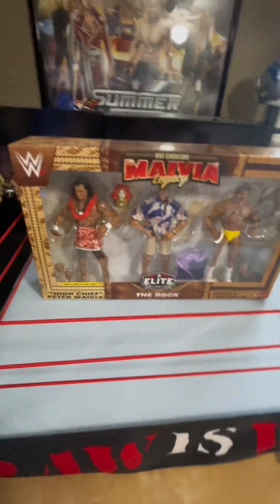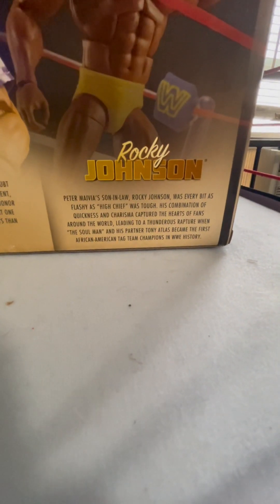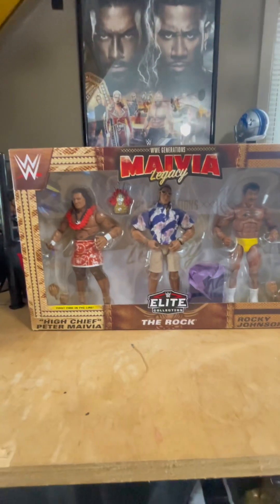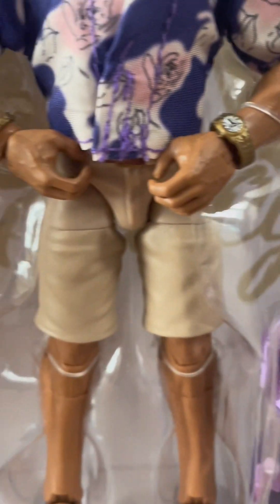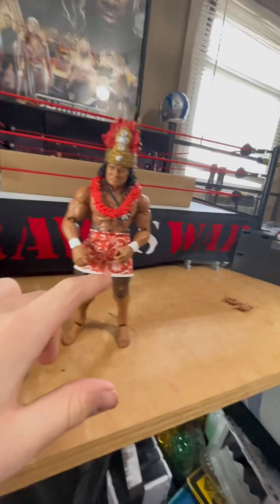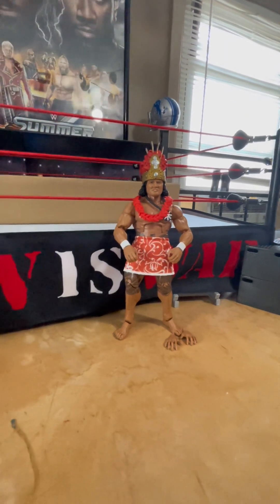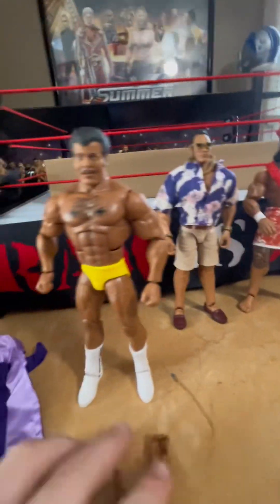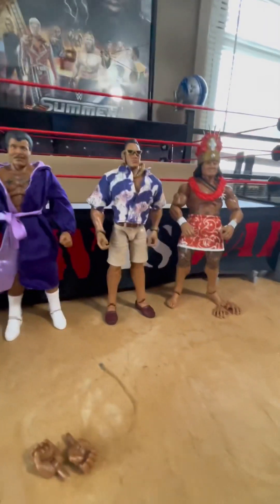The Maivia family wwe figure pack (the rock,rocky Jonson and Peter maivia)